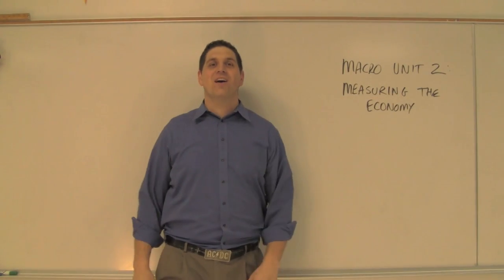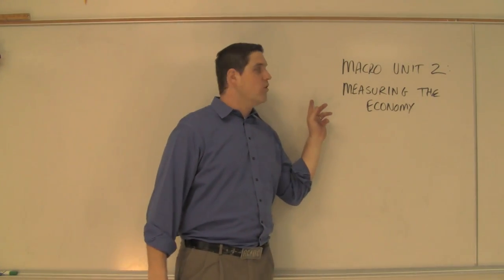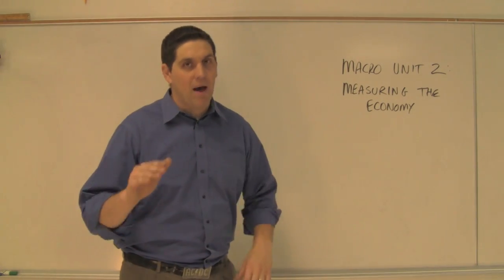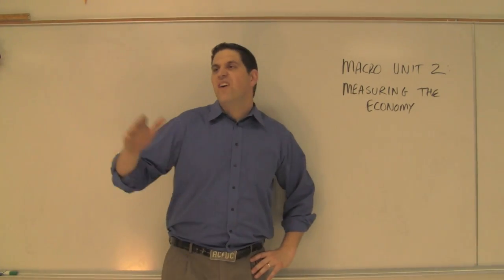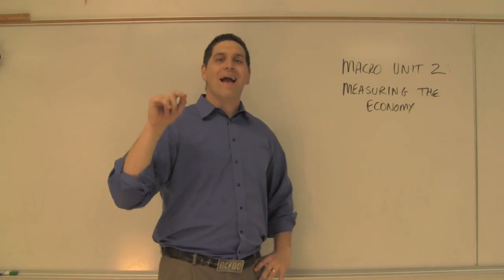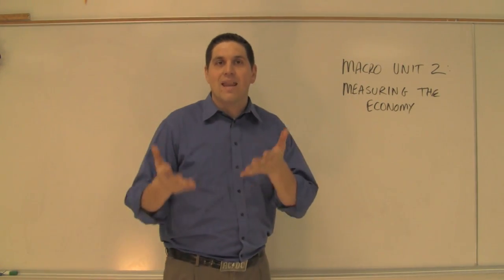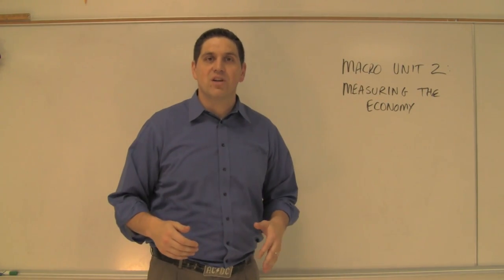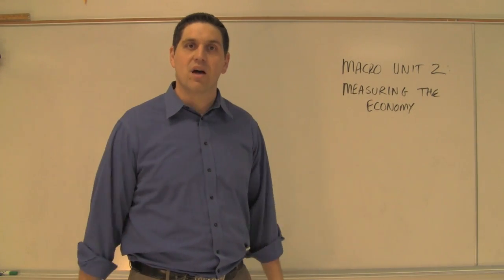Macro Unit 2 Intro: Measuring the Economy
A quick overview of what you will cover in the second unit of Macroeconomics. Virtually all teachers will cover the same topics, but keep in mind that some teachers might teach a few concepts in a different order.